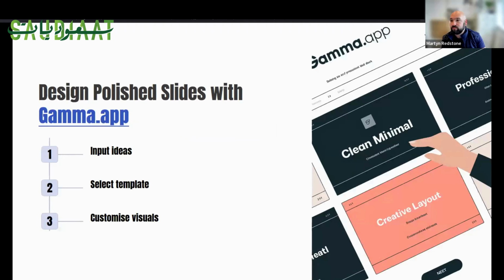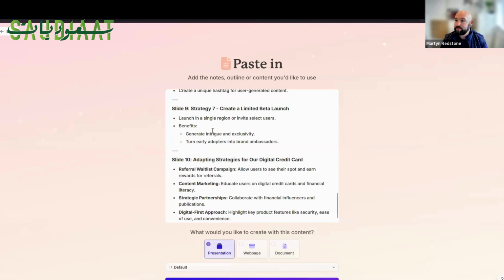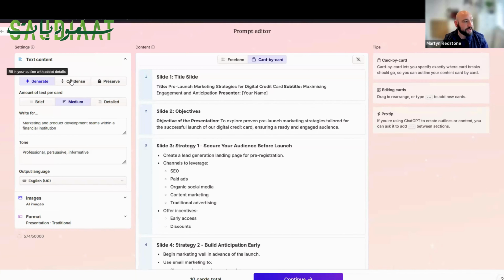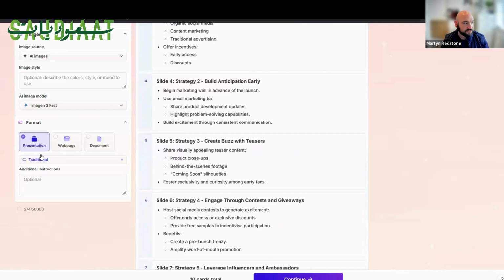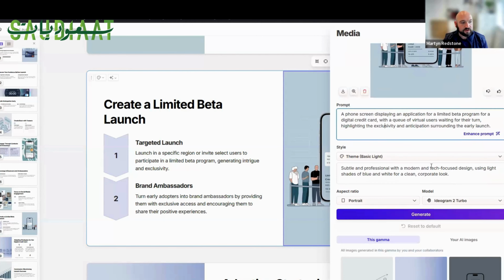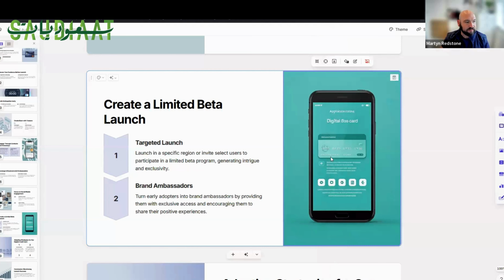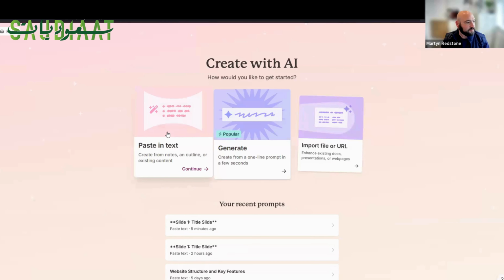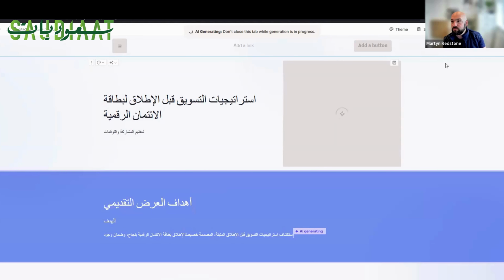Gamma.ai for building effective presentations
Trainer: Martyn Redstone